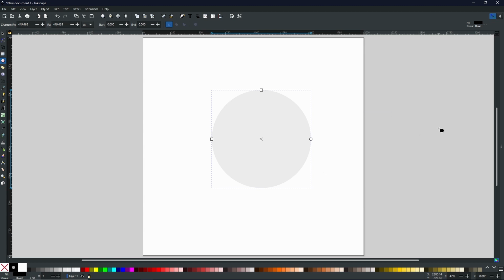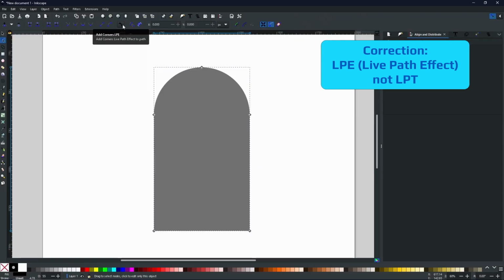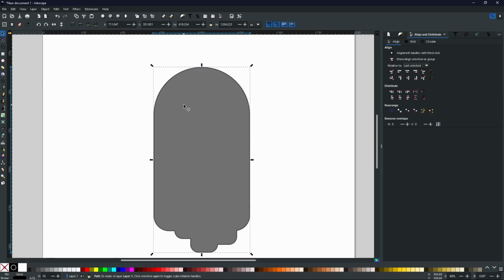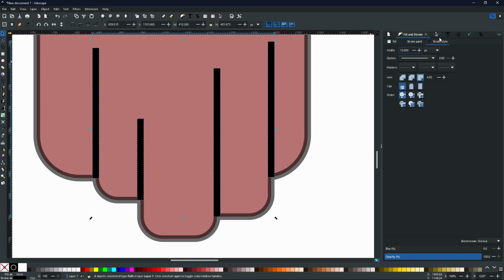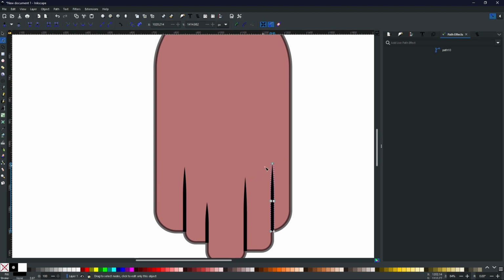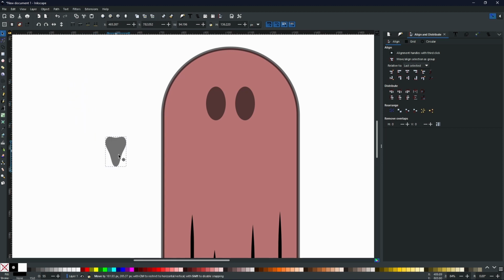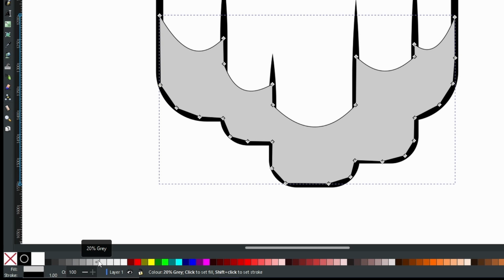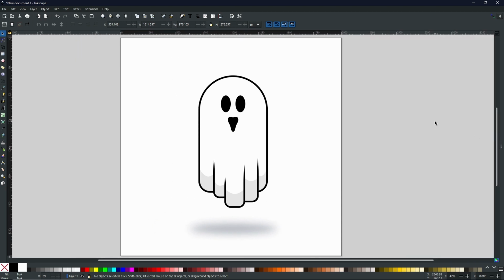CREATE Gary The Ghost - An Inkscape Tutorial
It is nearly Halloween so today I am showing you how to create this cute little ghost that Ii called Gary lol

WORK - To commission BPG with work, simply get in touch via email, phone or by visiting